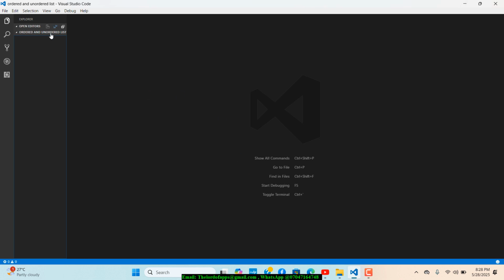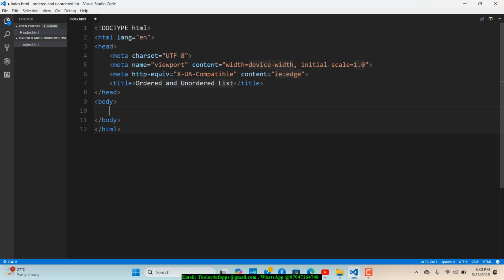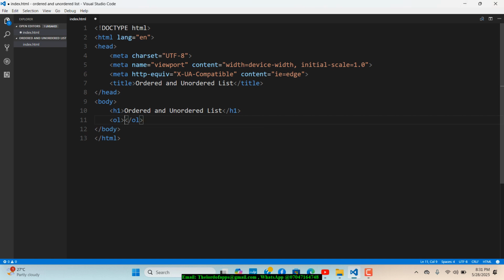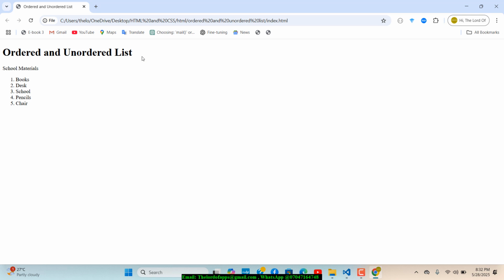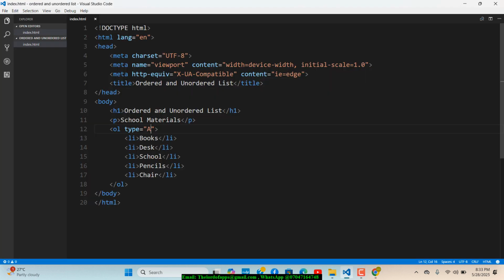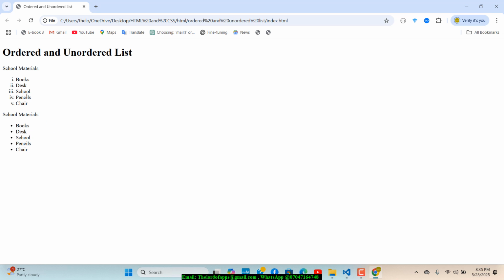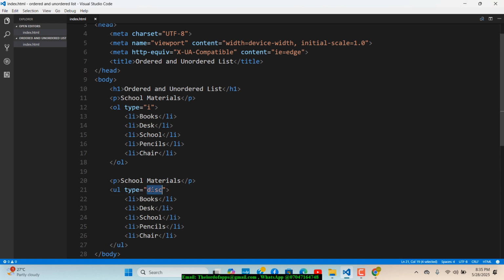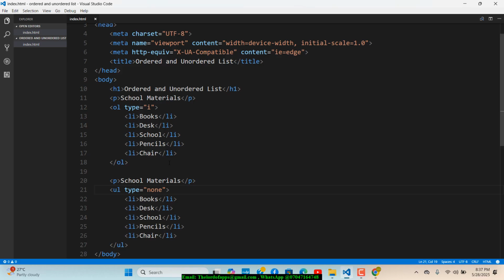ordered list and unordered list in html